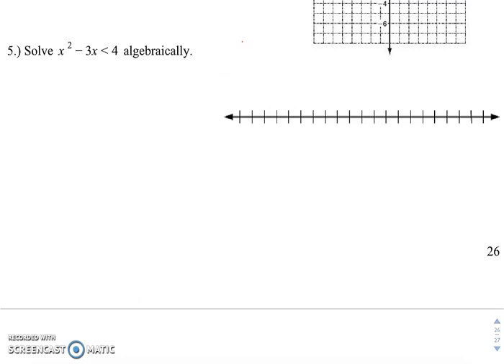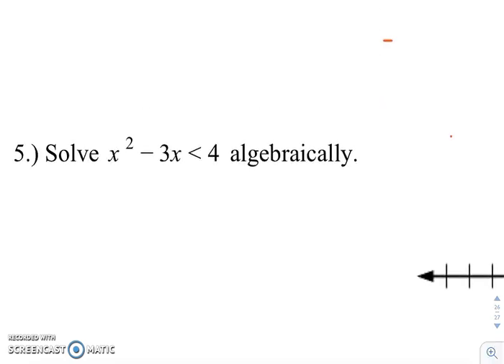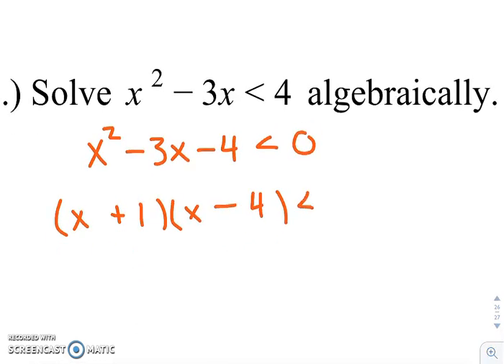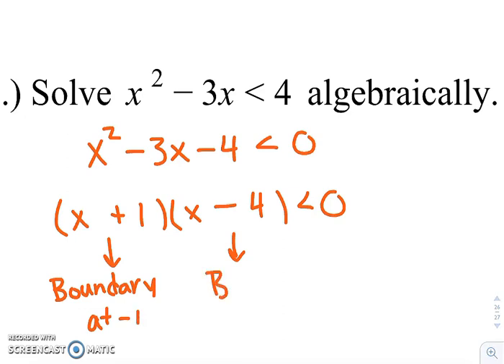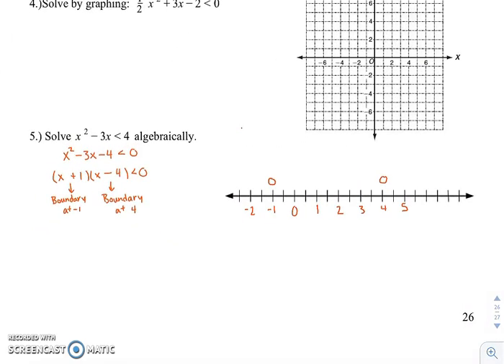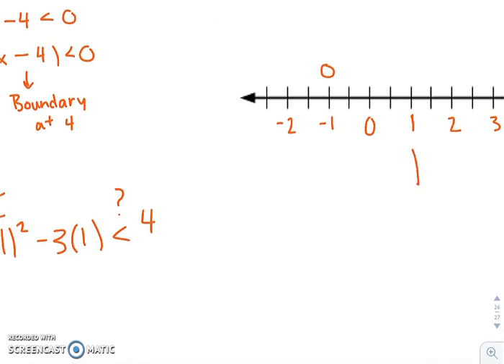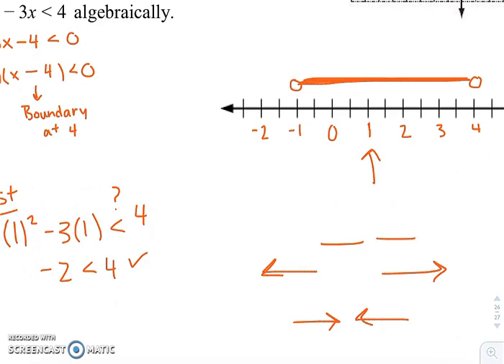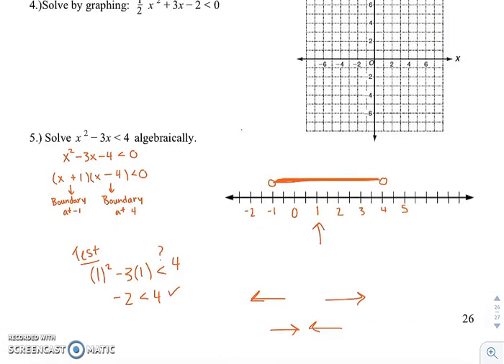Solving a Quadratic Inequality Algebraically